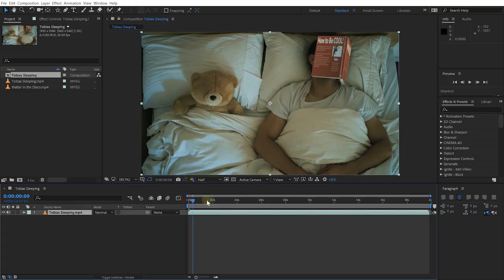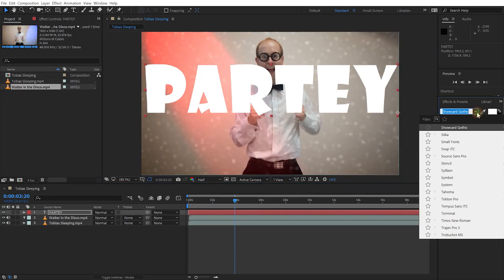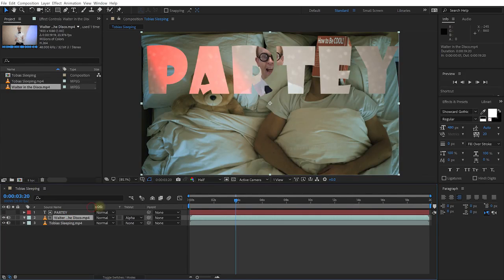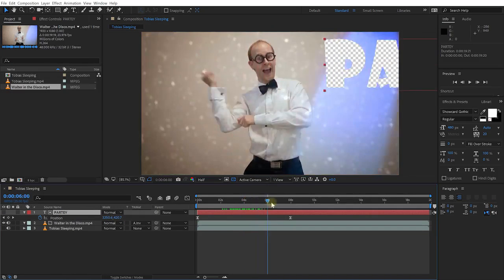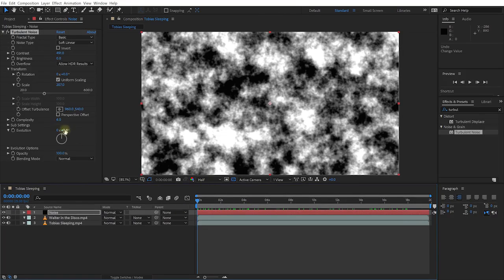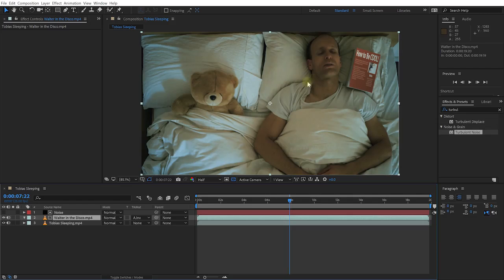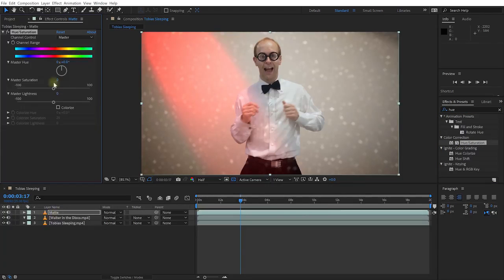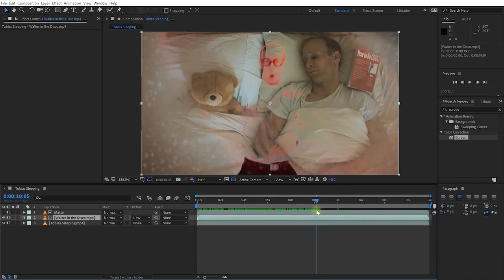14 Track Mattes | Adobe After Effects The Complete Beginner Course All Versions